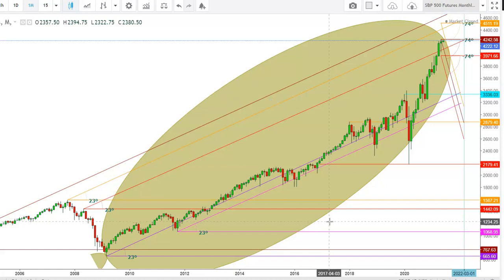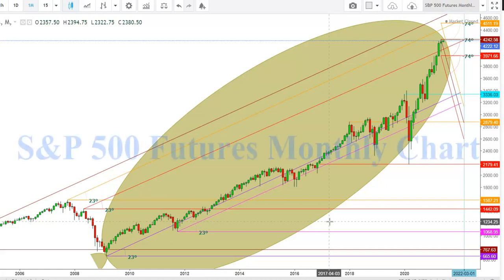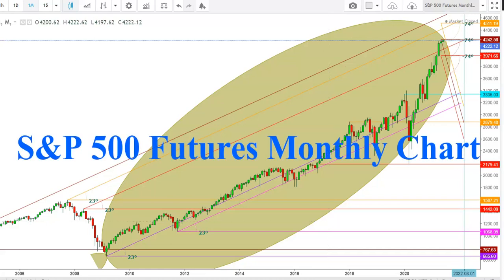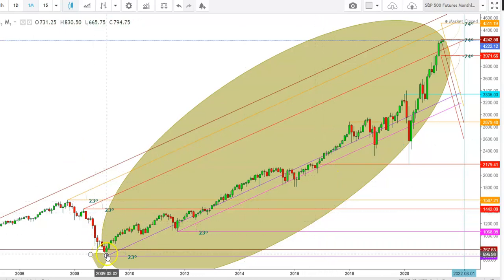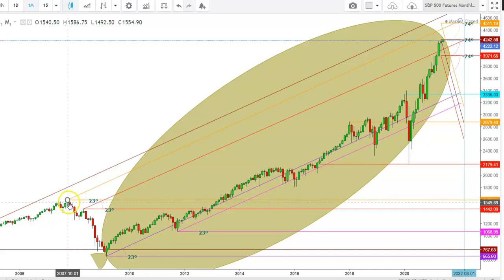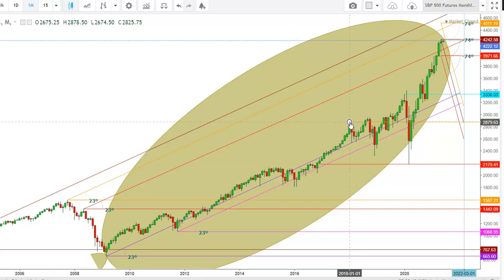S&P 500 Futures - Live Chart Analysis On June 1st, 2021